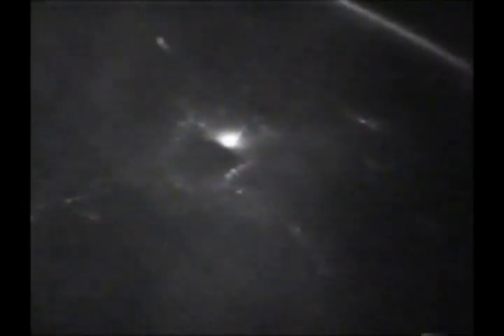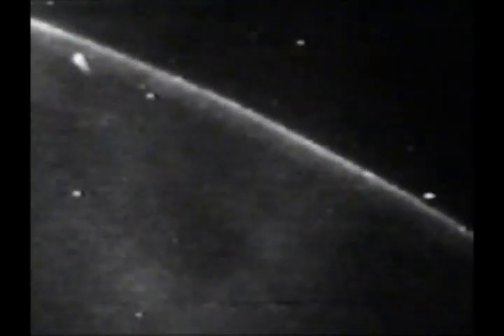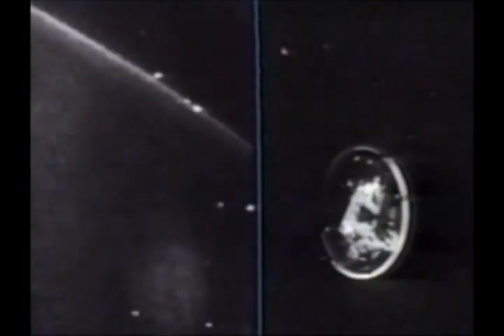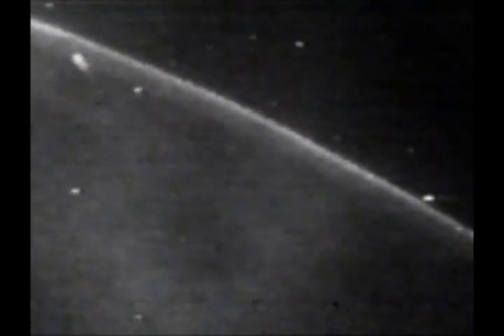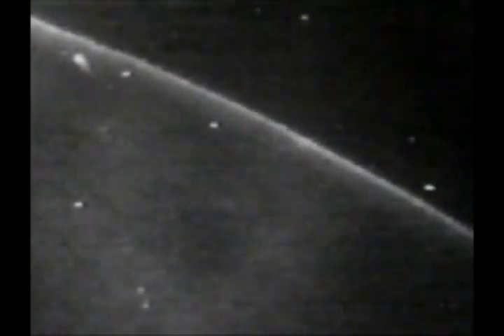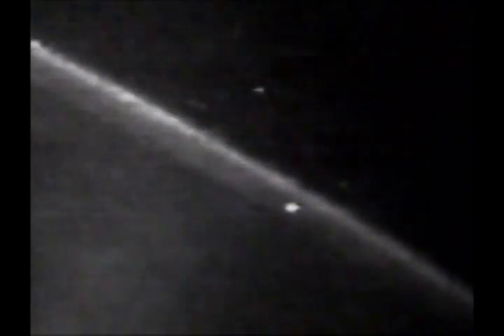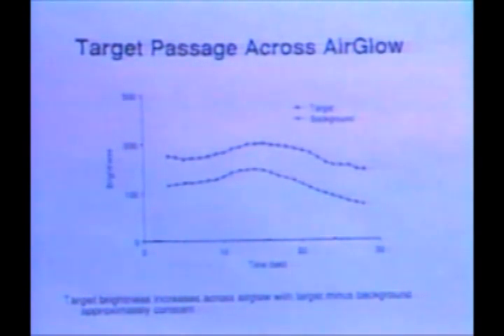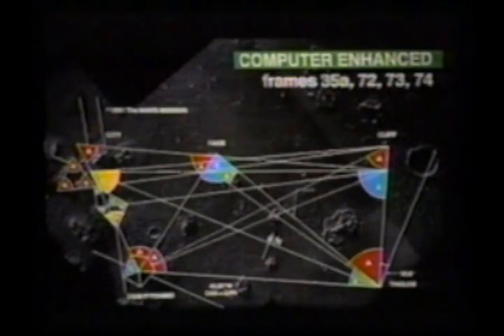STS 48 Video Explained Free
This video was produced by Richard Hoagland back in the 1990s after the release of the video from space shuttle STS 48 mission. It is what I feel a very good explanation of what is being seen in the video. This is an excellent description of Thomas Townsend Brown's electrogravitics propulsion. This video is not for sale but is free!